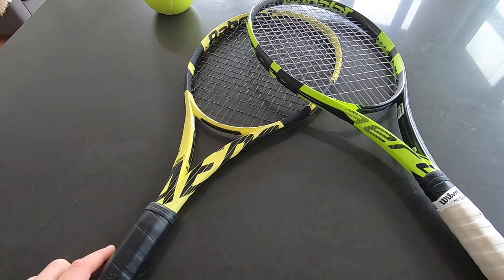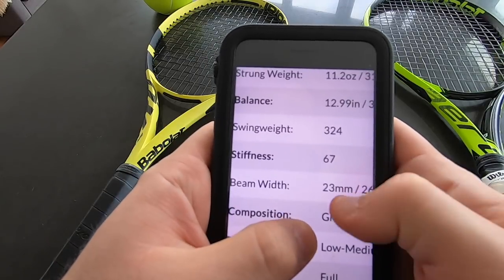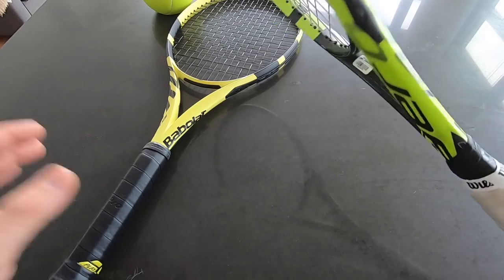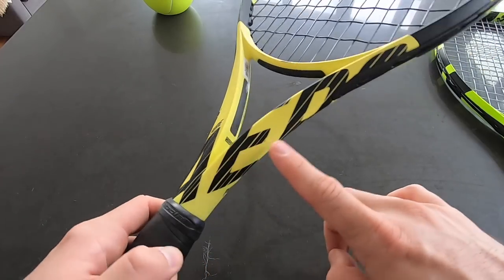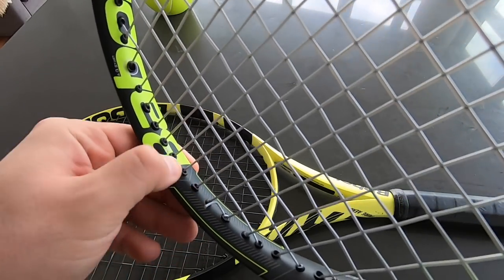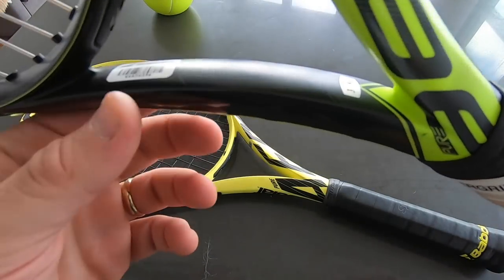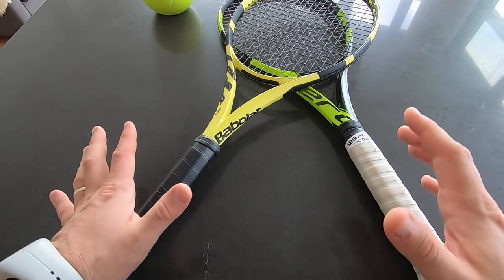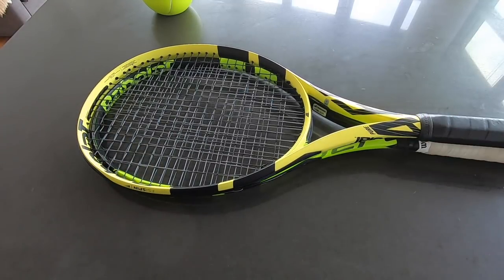Babolat Pure Aero 2019 - Only a paintjob or there's more?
Babolat updated the Pure Aero using the legacy Aero Pro Drive colors. Here are my initial thoughts on the new racquet. I warmly welcome the change in the stiffness and some useful material changes.

But is it really worth upgrading? Also, will Babolat also start this paintjob game? Fed's racquet changed color for 5 times already.. Is it Rafa's turn?